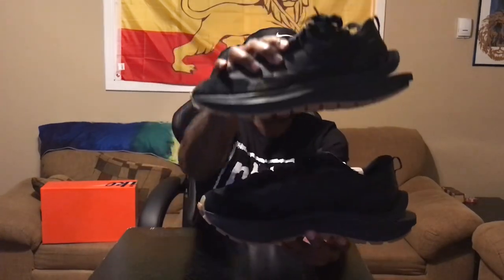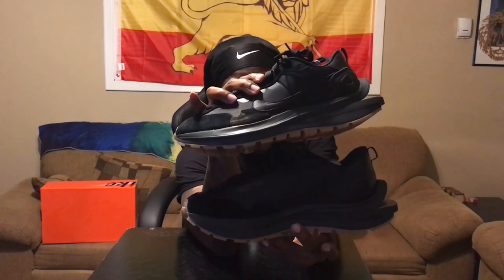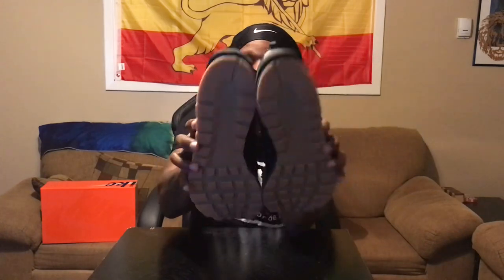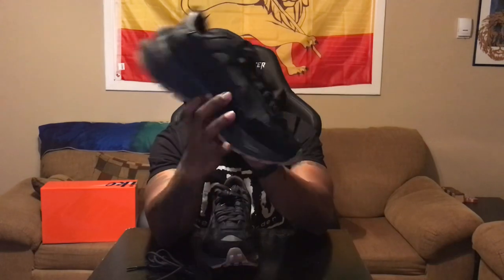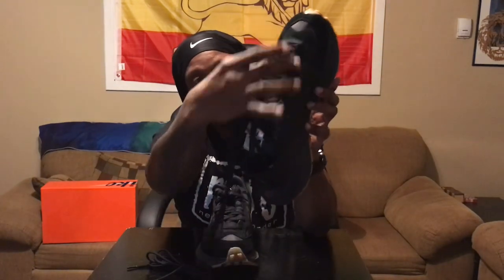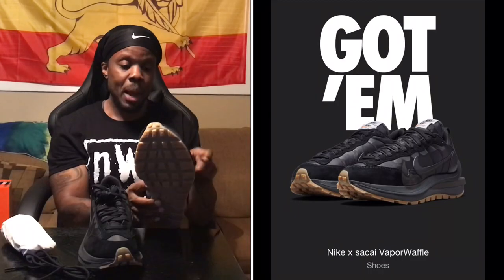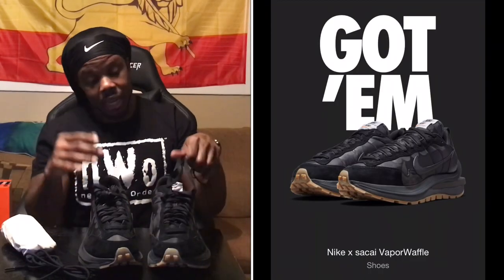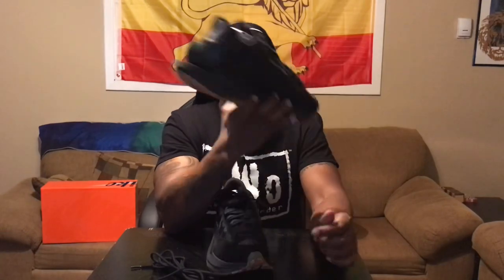Nike Vapor Waffle x Sacai “Black/Gum” sneaker review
Sneaker Review by @ShaFitness_TattooArt